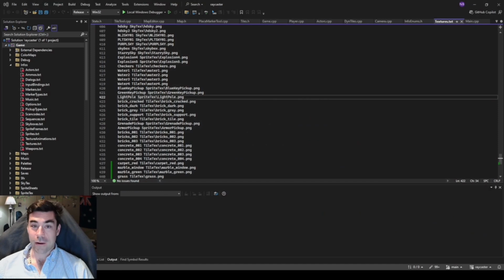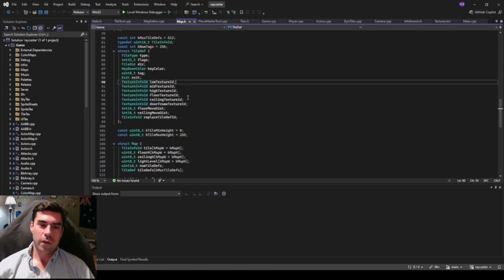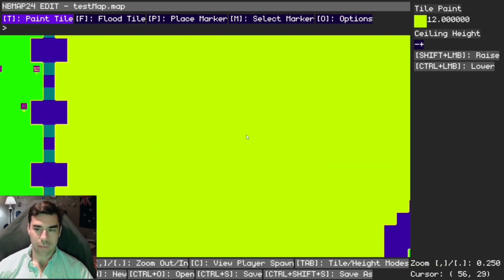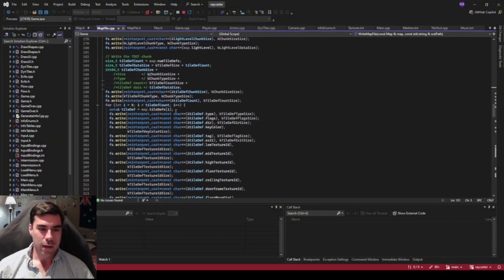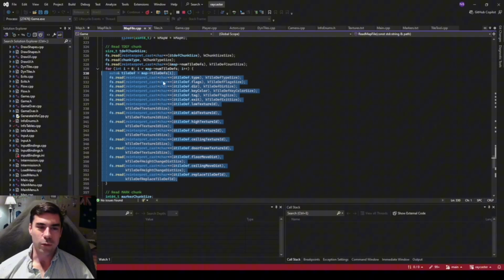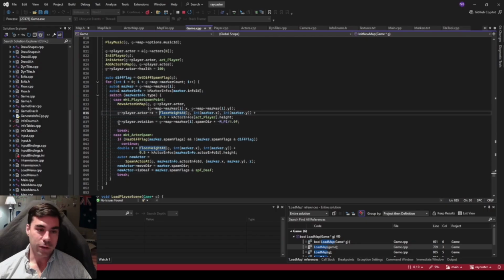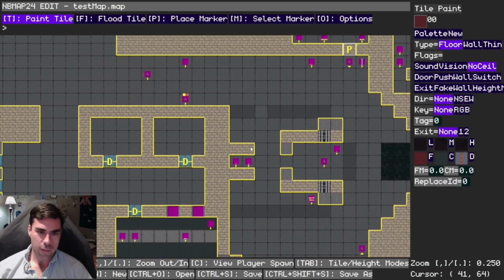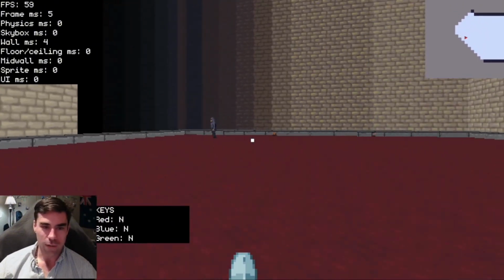Raycaster Engine Map File Format [P4P: Ep3]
In this video I show all the details of how my raycaster engine map format works, how it is serialized/deserialized to a binary file, and how a map file is loaded for playing.